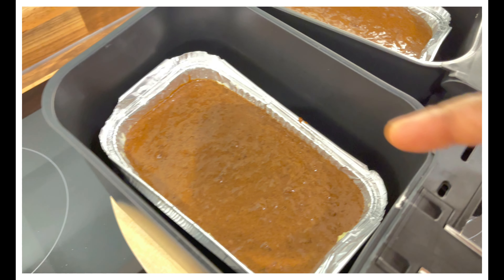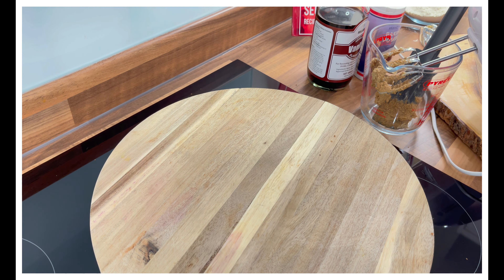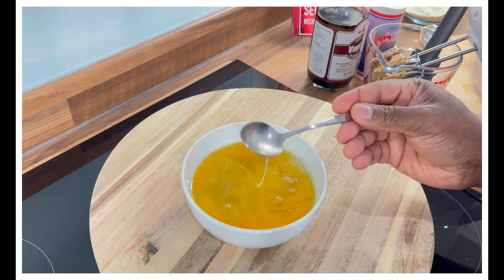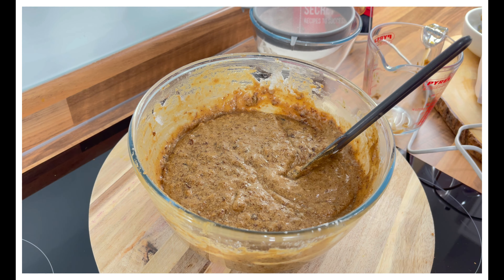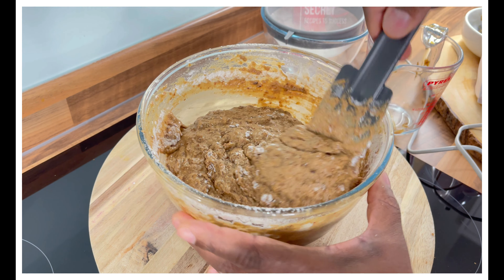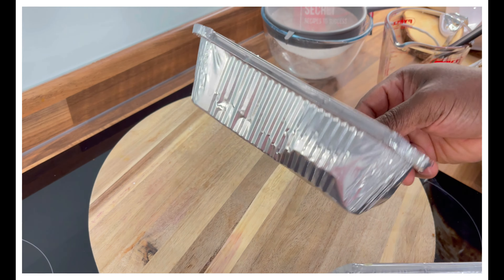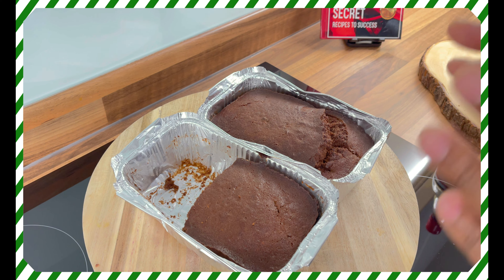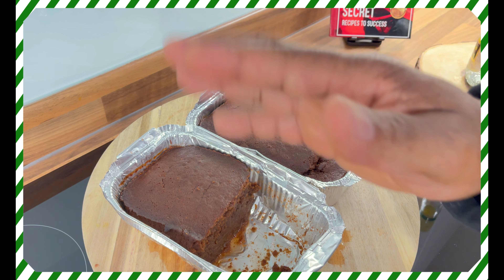"Deliciously Festive Jamaican Black Rum Fruit Cake Recipe | Perfect for Christmas Celebrations!"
"Deliciously Festive Jamaican Black Rum Fruit Cake Recipe | Perfect for christmas celebrationsongs ! hat sounds like a delicious and festive recipe! Jamaican Black Rum Fruit Cake is a popular choice for Christmas celebrations. It's rich, moist, and packed with flavors. Here's a super detailed NEW BOOK OUT NOW